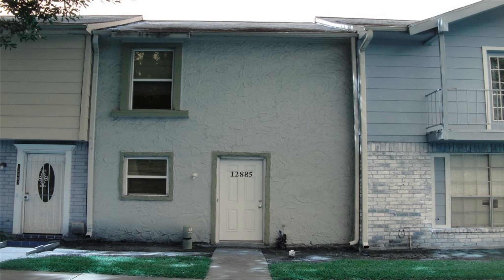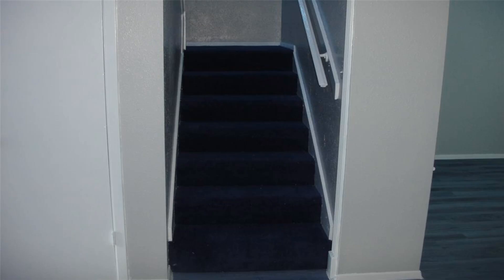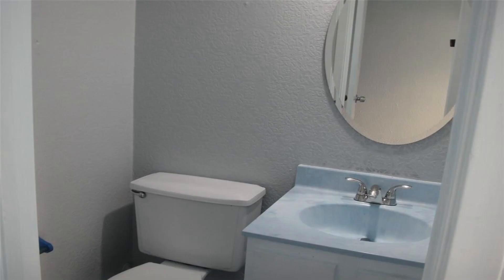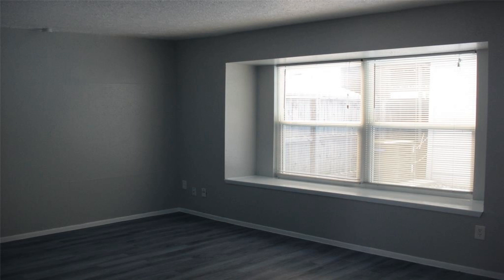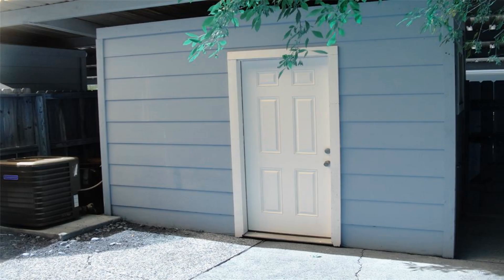12885 High Star Dr Houston TX 77072 Is For Sale Only For $147,500 (136/Sqft.)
Lovely two-story townhome. Recently painted, carpet cleaned, etc. Looks great. Very good location. Both large bedrooms are upstairs. Two baths up and a half bathroom down. Perfect for investors or family use. Utility, storage room by the carport. Shows well. Refrigerator in the kitchen and an extra one in the storage room! All windows were replaced with insulated windows!! Matching black refrigerator, stove, and dishwasher in the kitchen! Two covered parking places. Great location! The seller will offer a home warranty if requested. shorts